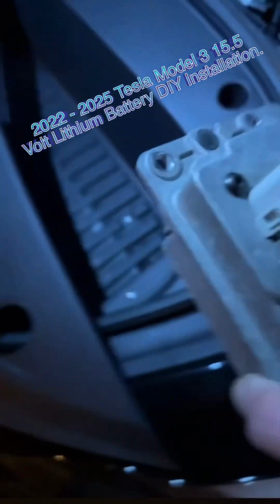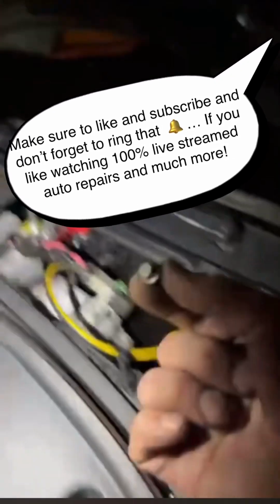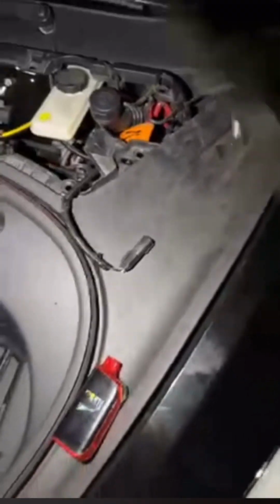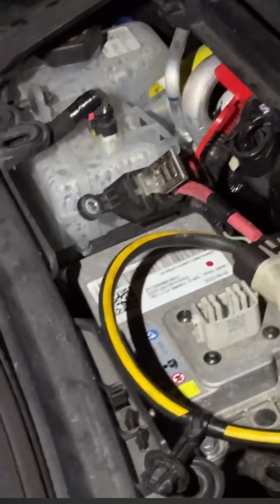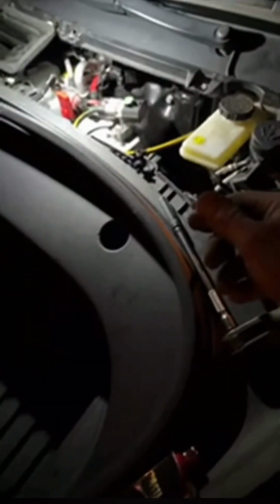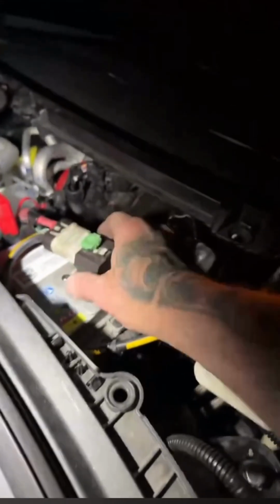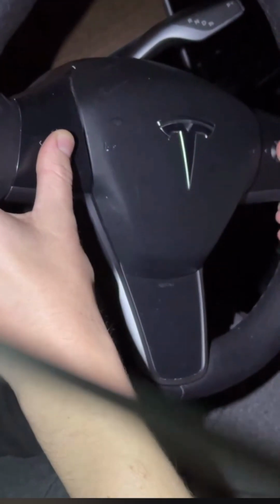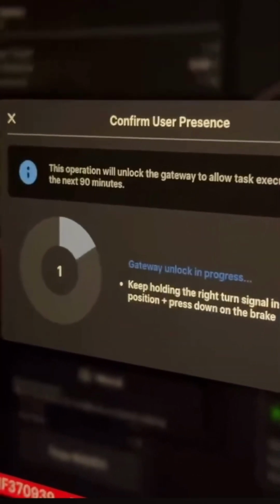2022 Tesla Model 3 Won’t Start? DIY LV Battery Installation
In this video. You’re going to learn how to install an automotive battery on your Tesla model 3 2022 and newer modesl. Especially it ￼you have a newer model Tesla, this video is going to go over the basics to install a 15.5 Volt lithium automotive battery is no longer the 12 Volt battery. It is the newer version of the Tesla batteries especially in the Model 3.  In￼ this video. I go over the location and how to install the battery. If you have any questions please leave them in the comments and make sure to check out the live stream on the same video. I’m going to make a short as well. This was taken from the live stream and edited into a 10 minute video.
You’re gonna need a 8 mm sockets a few extensions  a flathead to remove the clips. Thats about it. Im going to explain how to put the Tesla into service mode and how to clear and reset everything. This will allow you to view and understand how to pull up all your diagnostic trouble codes/ DTC’s. 🔥 ￼